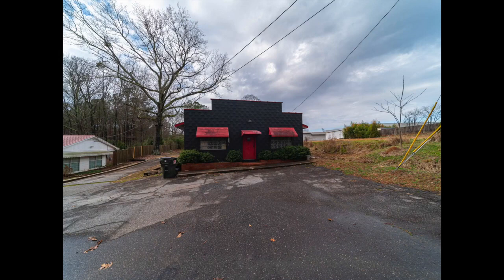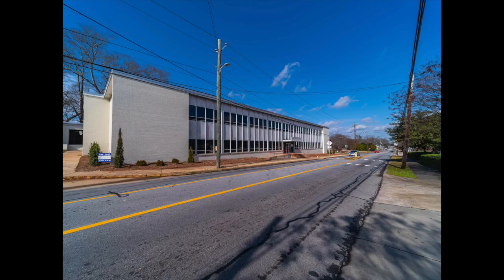Clarke County What do I find in the city that is home to the GA Bulldogs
Clarke County Georgia is a beautiful place to visit, so what buildings do I find there? Watch to find out!

I now have my own discount code for my Subscribers and Podcast audience use my code LD20 to get 20% off on any Platypod branded items, excluding bundles which are already discounted by 20% or more.